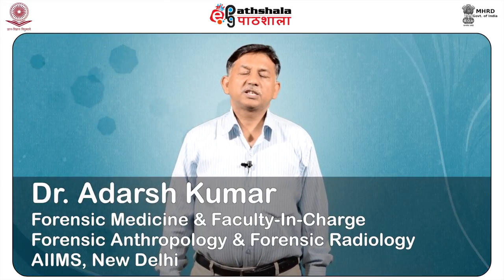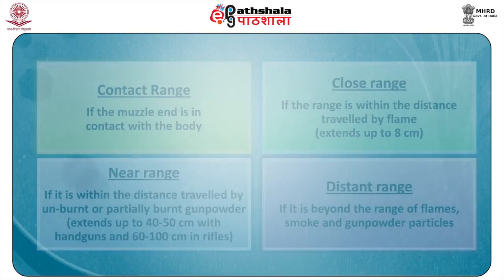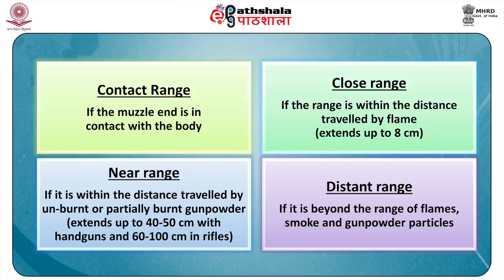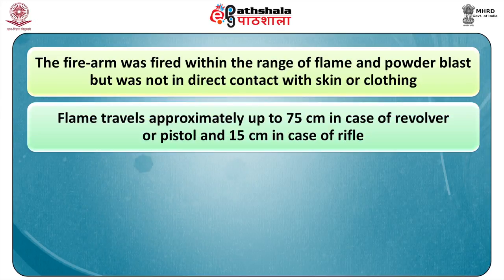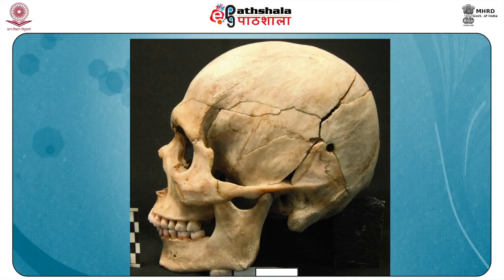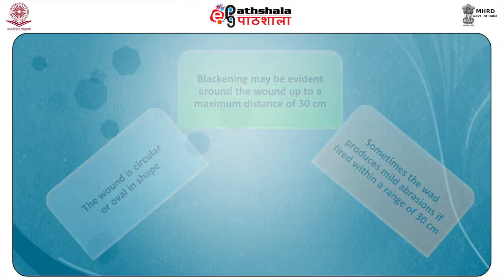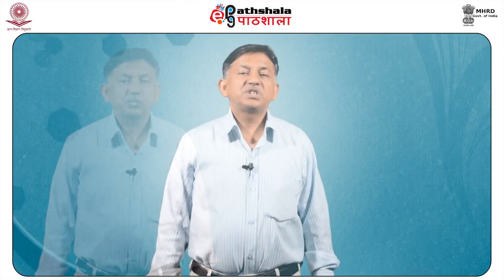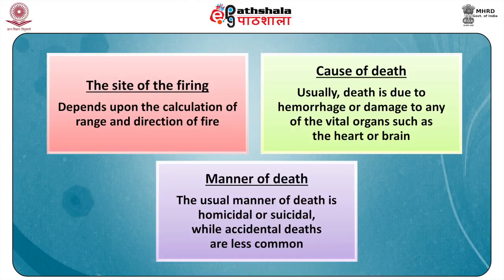Firearm Injuries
Subject:Forensic Science
Paper: Forensic Medicine